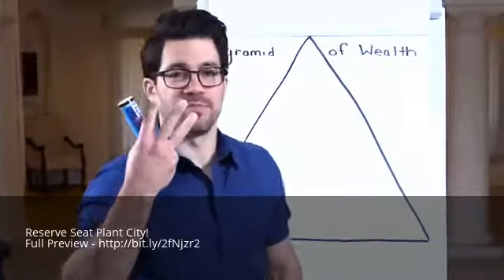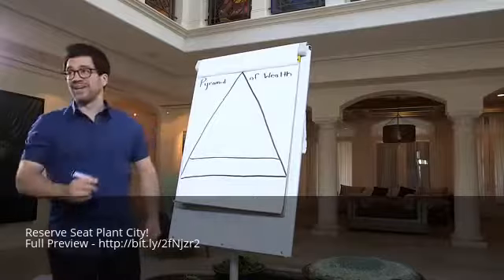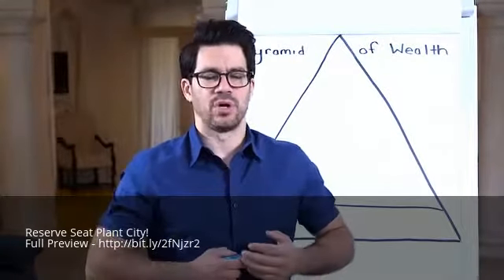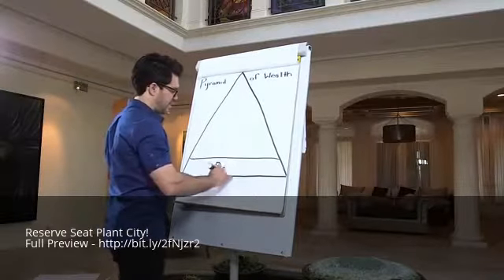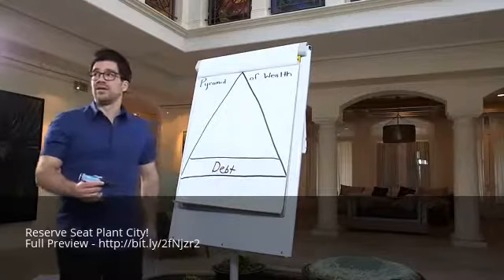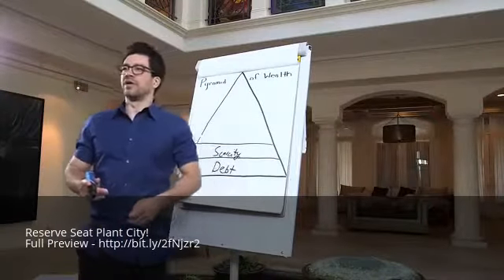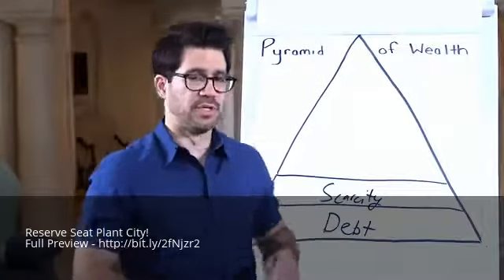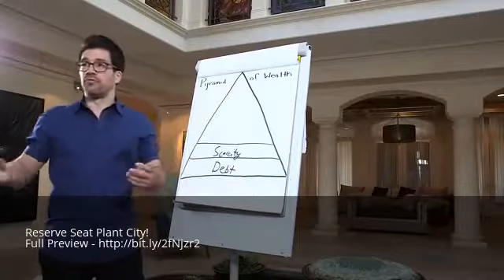Best Wealth Strategy Seminar Workshop Plant City Florida FL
Reserve Seat Plant City! Full Preview